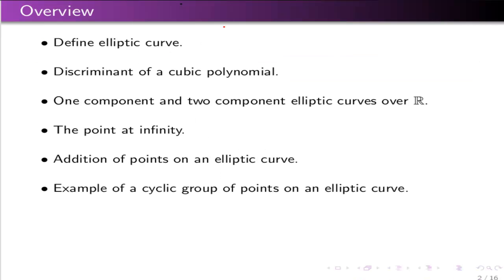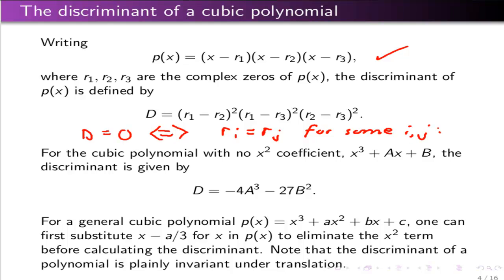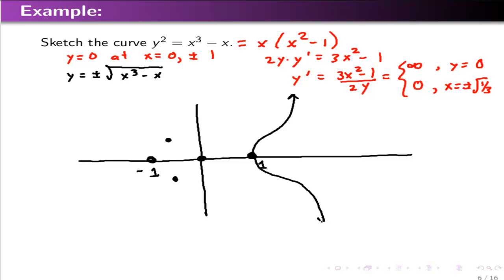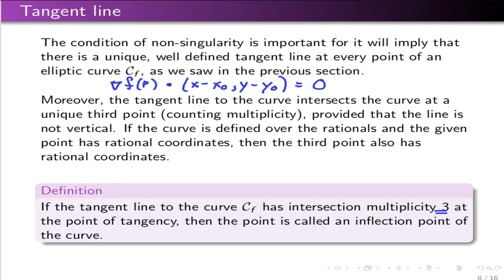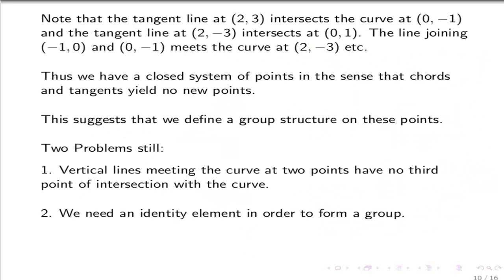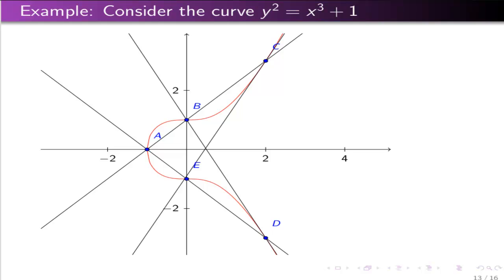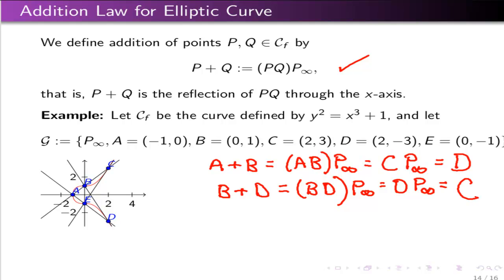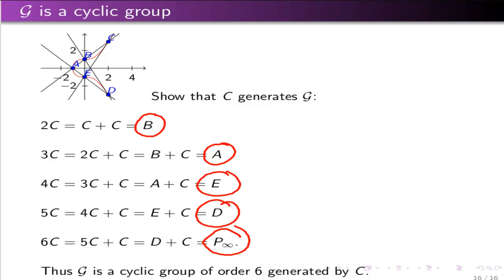Elliptic Curves, Math 706, Section 10.1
Introduction to Elliptic Curves